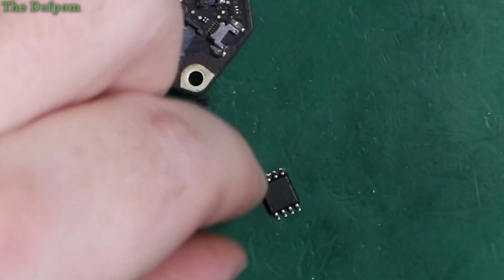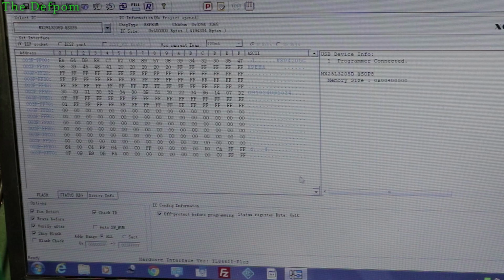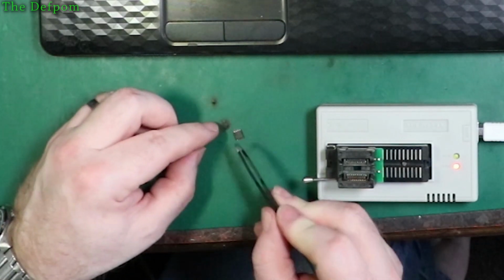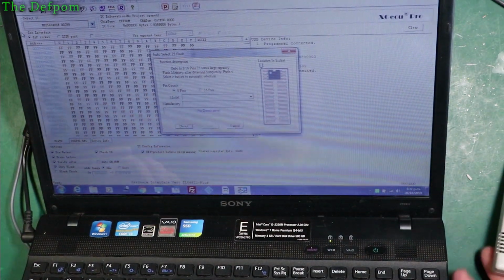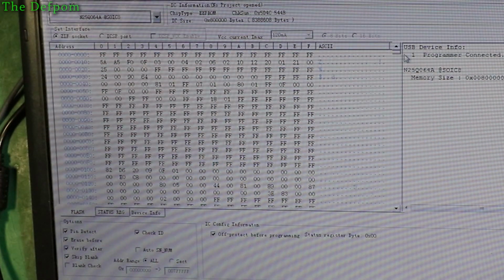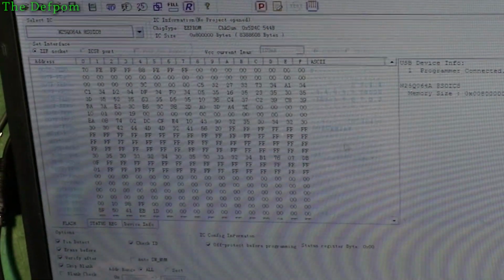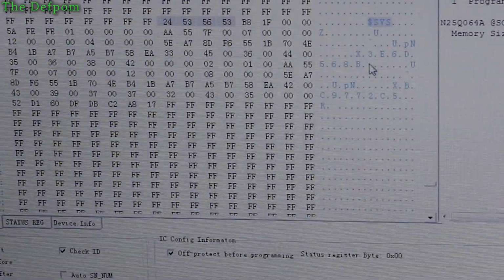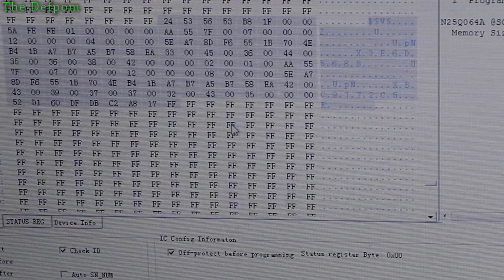#656 Reset Apple EFI Password - Change Apple Serial Number - Read Apple SPI ROM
I demonstrate how to read the Apple SPI ROM (EFI ROM) using the TL866ii Plus device programmer by desoldering the SPI ROM chip from the logic board and reading them with the XGecu TL866.

I then show how to remove the MacBook Pro EFI password to reset the firmware password and discuss the two different methods of Apple EFI password removal I have seen mentioned online, the firmware lock is located at ASCII $SVS

I also show where the serial number is located in the SPI ROM which allows you to change it is installing the ROM on a different logic board as part of a repair.

Boonton
4220.

Fluke
8842A:
893A.
A90.

HP/Agilent/Keysight
5005A.

Marconi
2022D.
2955.

Siglent
SPL-1008.